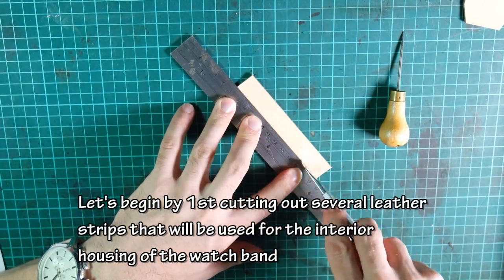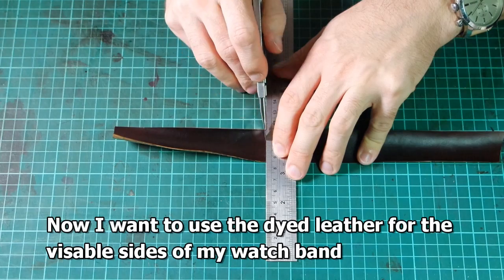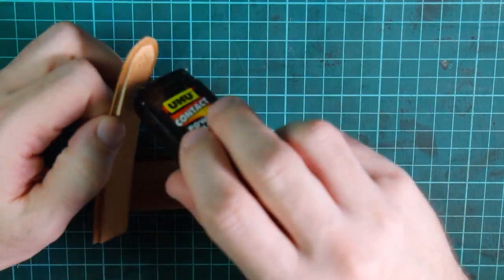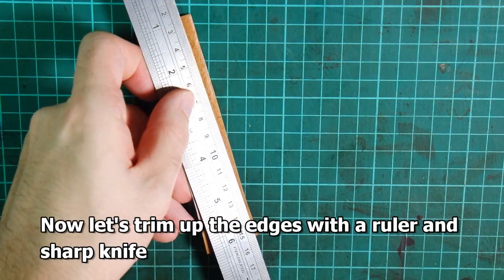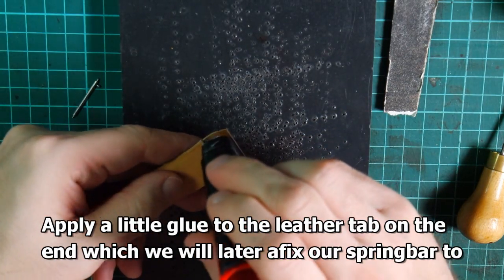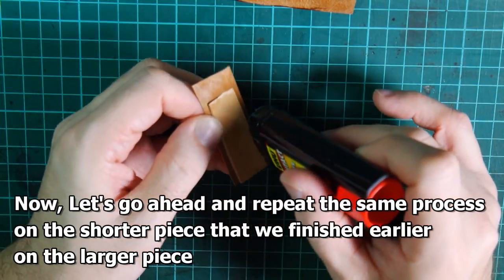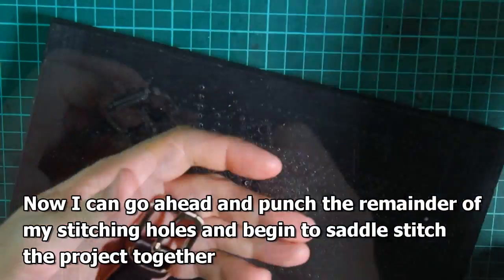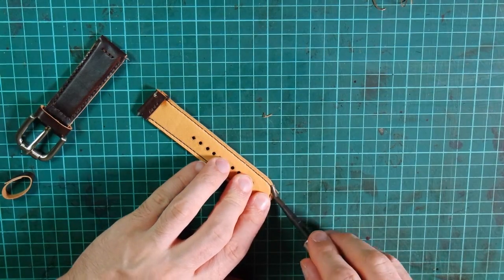Designer Leather Watch Band Tutorial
In this video learn how to customize your own designer leather watch band. A detailed pattern (3 watch sizes included - Large 4.8cm, medium 3.3cm, and small 2.4cm) and instructions can be downloaded